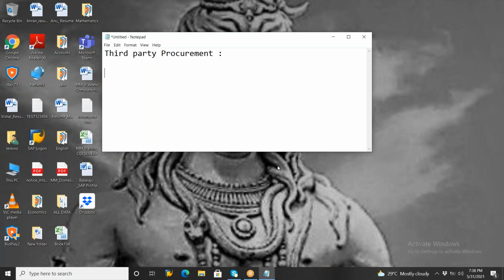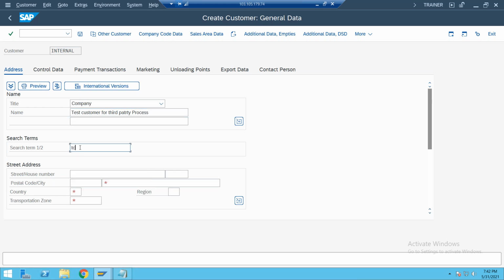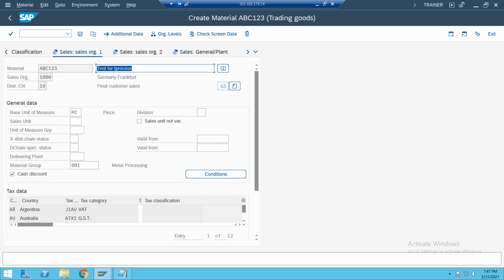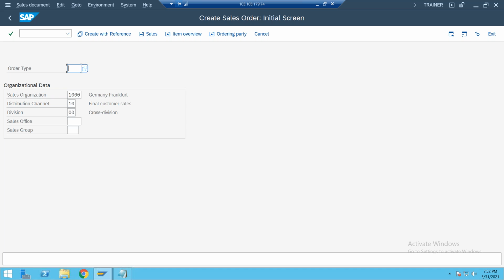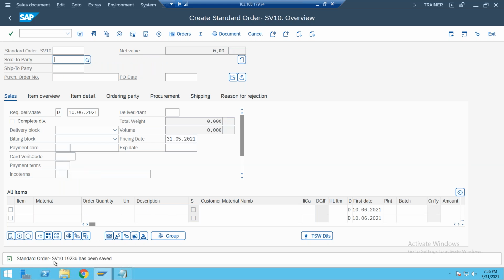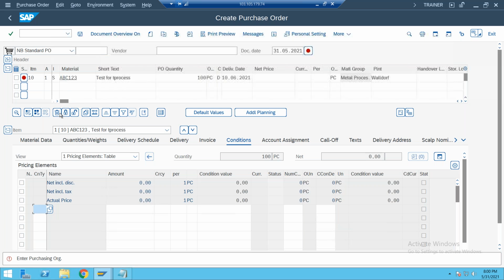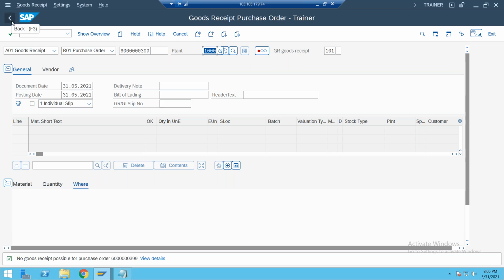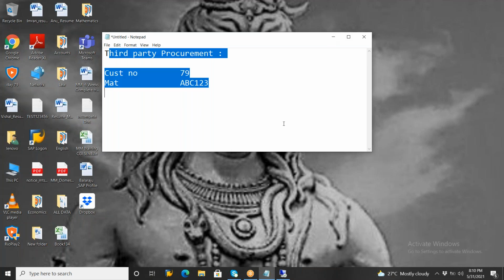Copy of Session 25